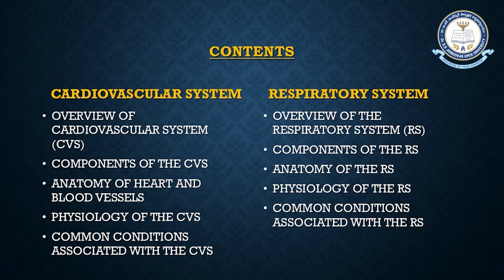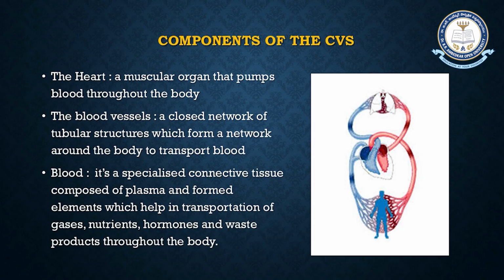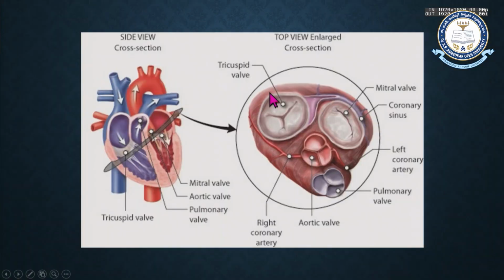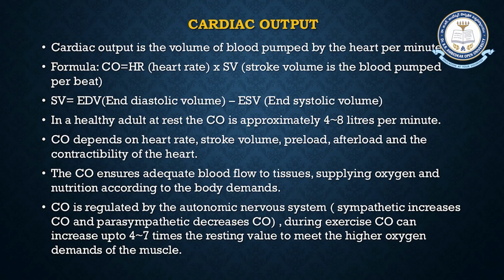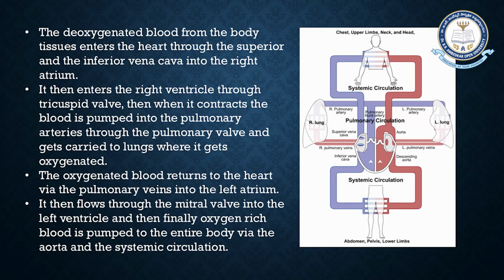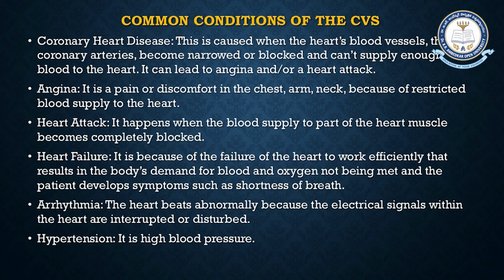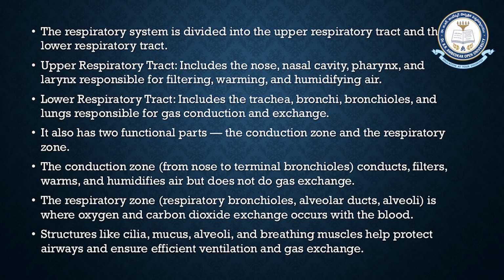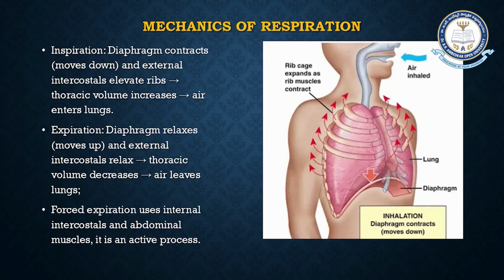BRAOU PG MBA (HHCM) 1st Year 1st Semester: CARDIOVASCULAR AND RESPIRATORY SYSTEM